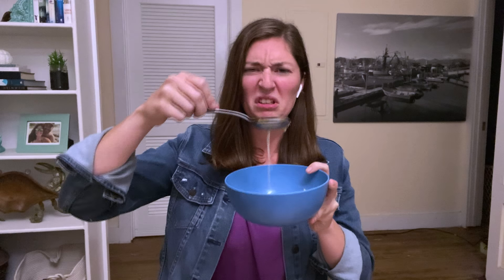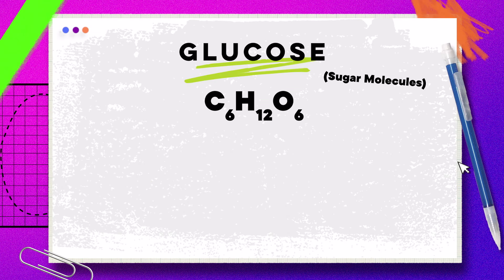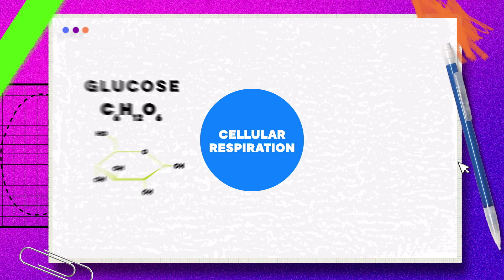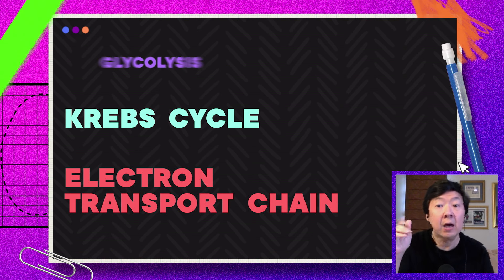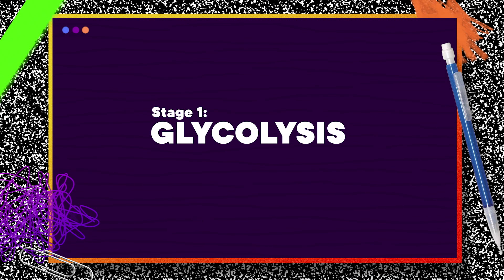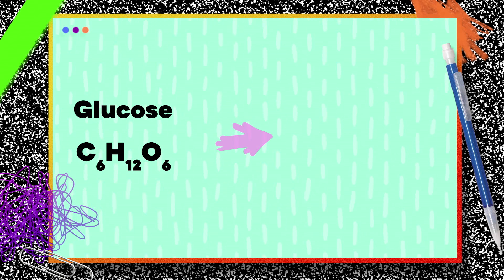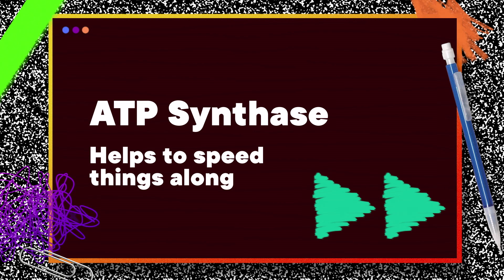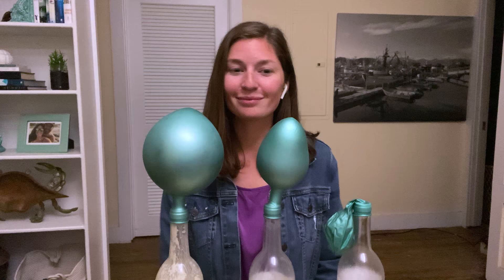Ken Jeong Knows Exactly How Your Body Digests Oatmeal | Celebrity Substitute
In part two of our biology lesson with Ken Jeong, we’ll review the molecular biology of cellular respiration.

On Celebrity Substitute, our team of highly trained famous people are giving high school teachers a well-deserved break. No, seriously-- they actually know stuff.